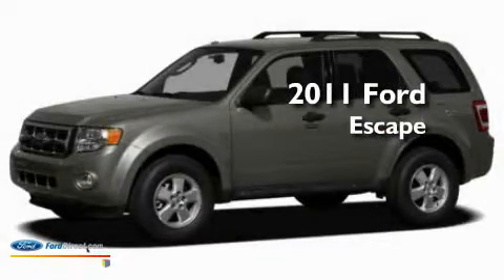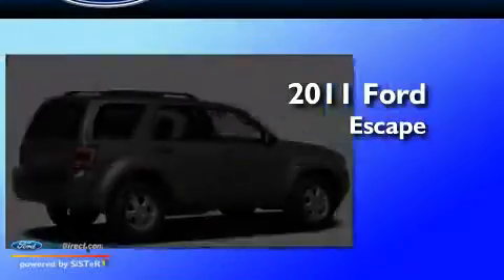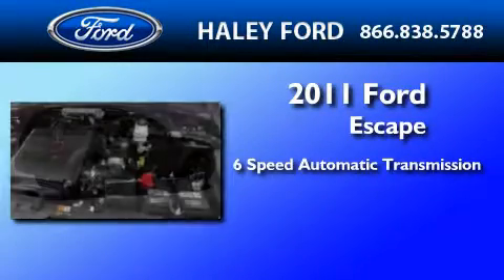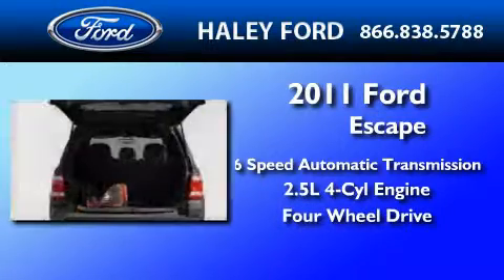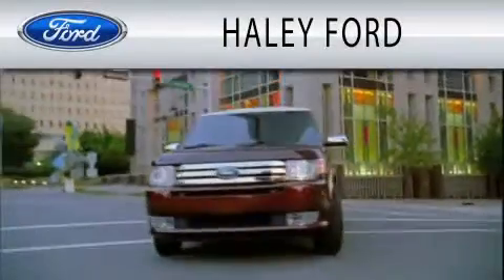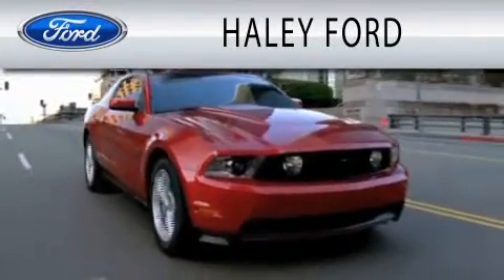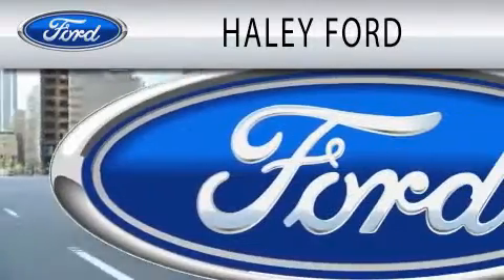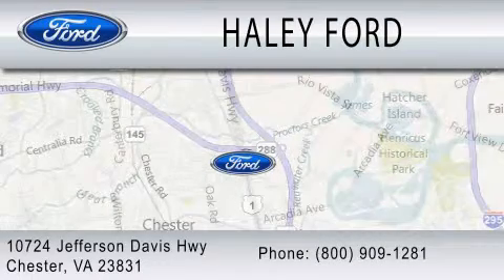2011 FORD ESCAPE VA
Year : 2011
 Make : FORD
 Model : ESCAPE
 Engine : 2.5L I4
 Trans . : AUTO 6SPD

 Miles : 1

 Stock : 2397

 10724 Jefferson Davis Highway
  , VA 23237